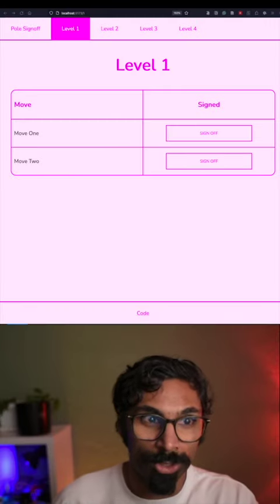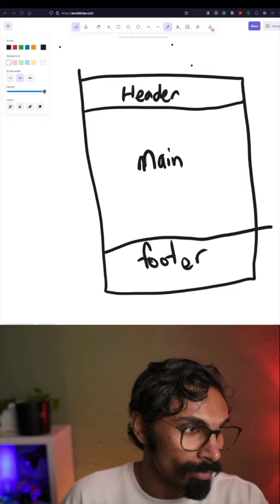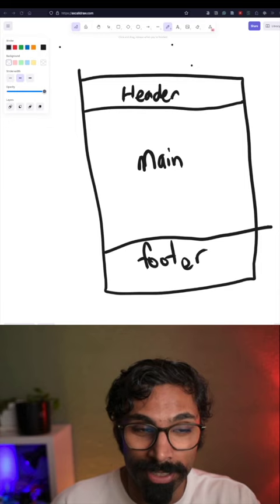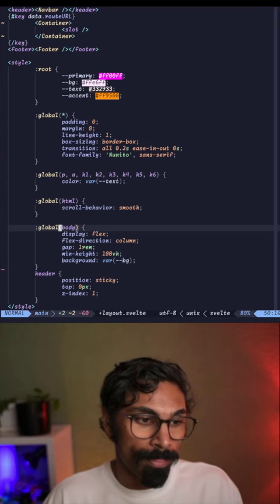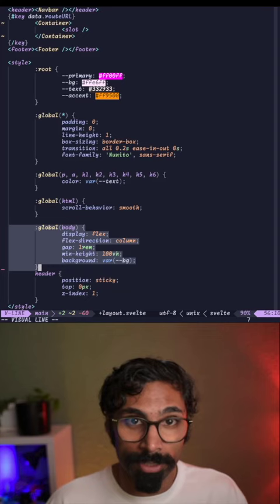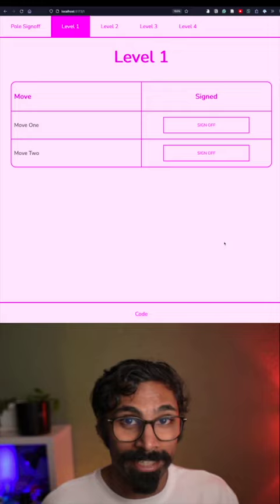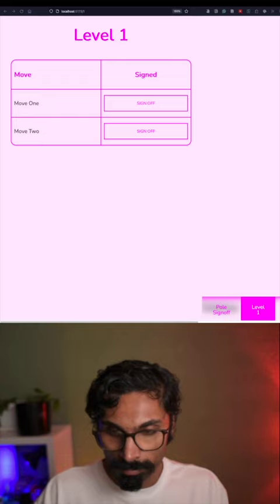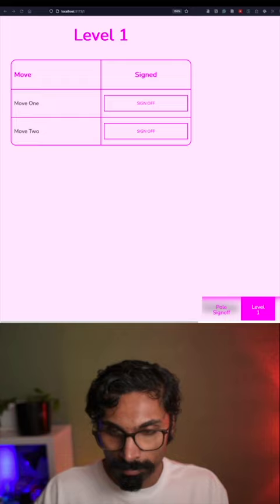Use CSS Grid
Stay focused and talk soon.

My name is Shivan Sivakumaran. I am an Optometrist working in New Zealand for over 5 years. I make videos about life and optometry.